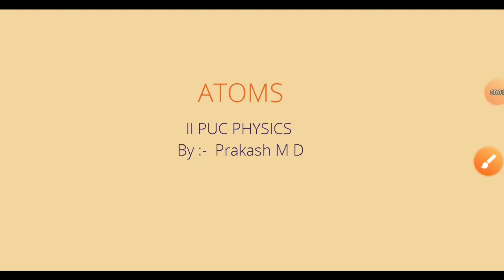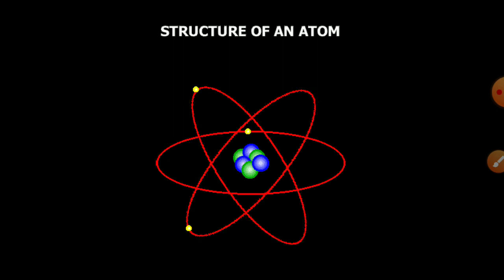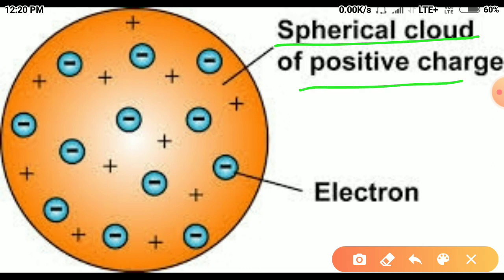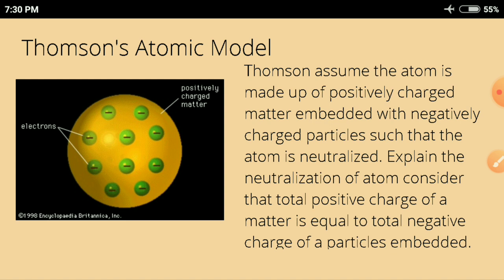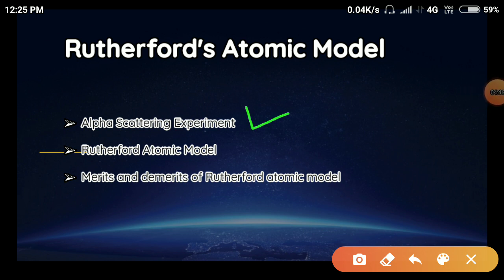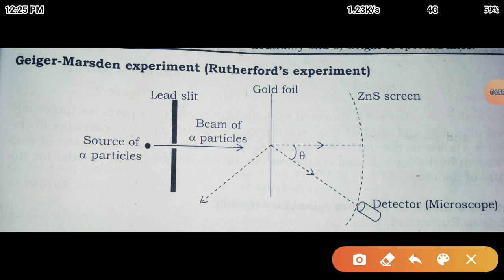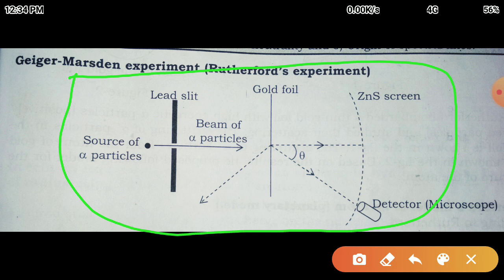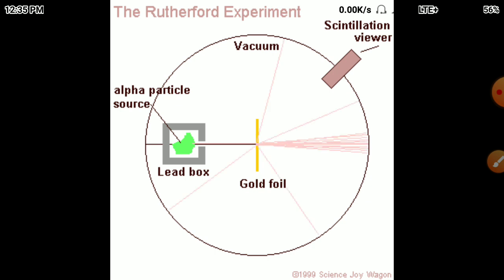Atoms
II PUC PHYSICS